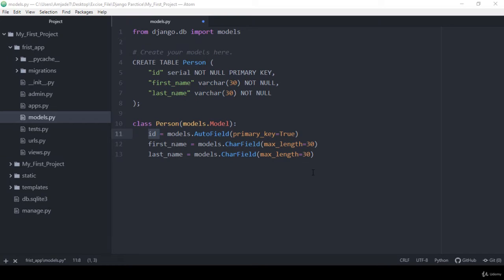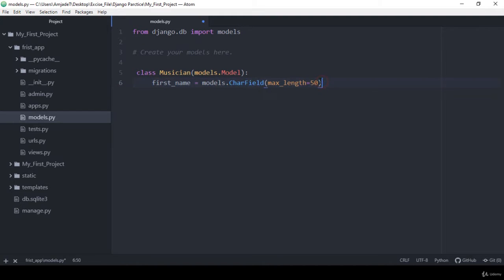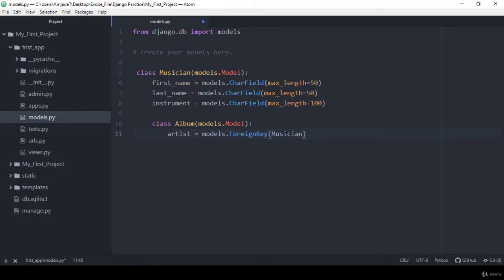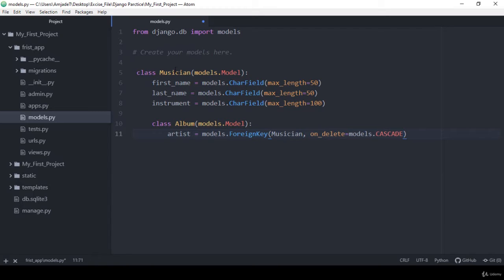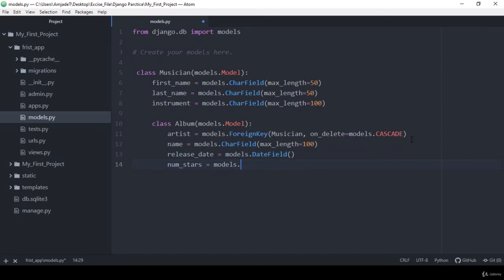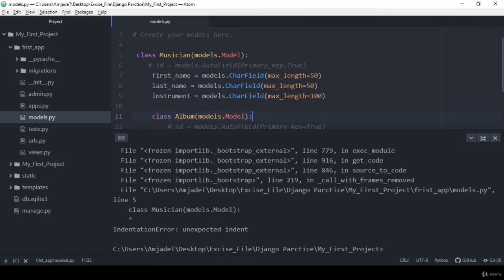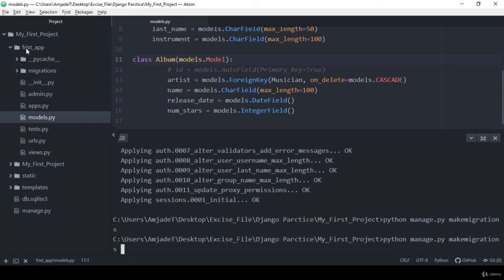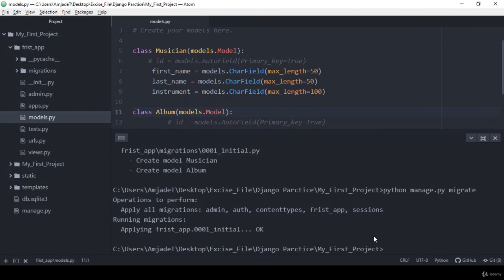2 Creating Models